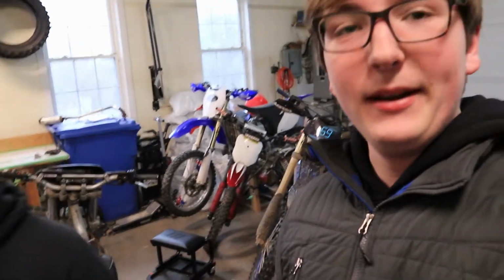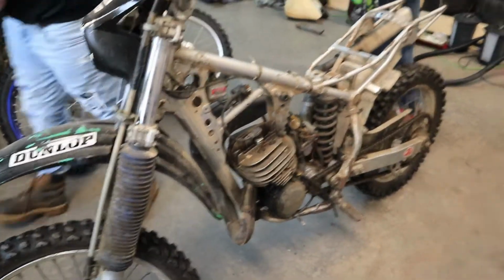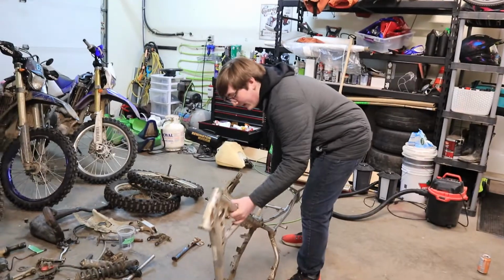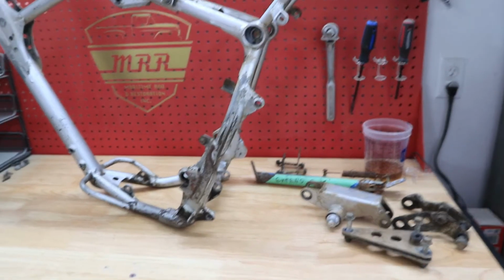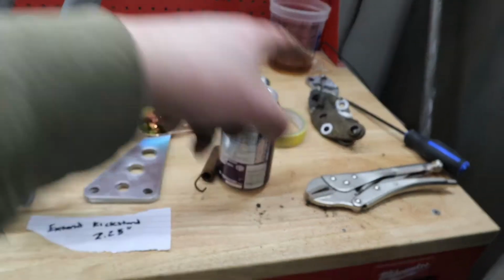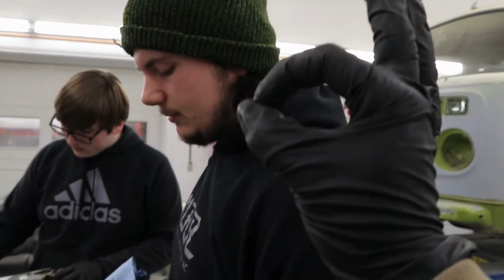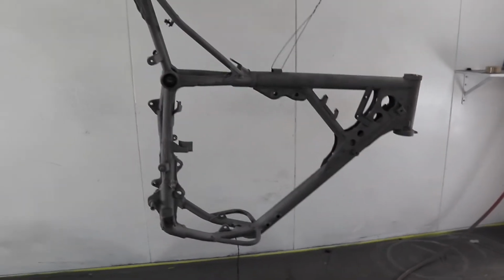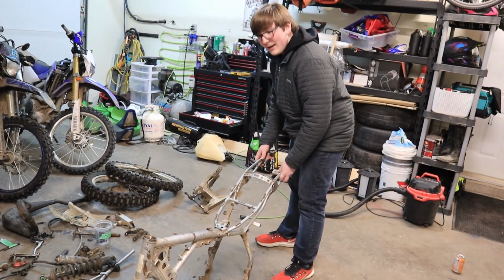Restoring a Neglected KDX200 (Sat For YEARS)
Today we tear into the KDX200 and begin the restoration by painting the frame!